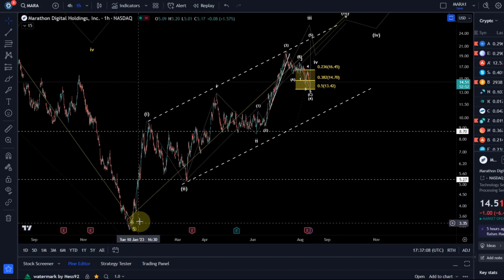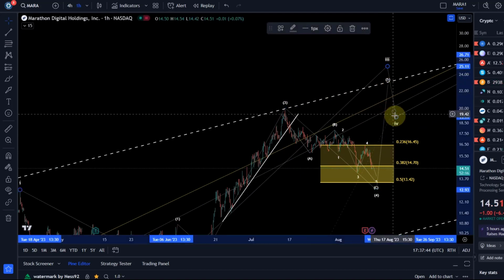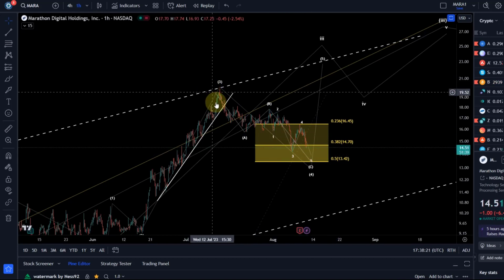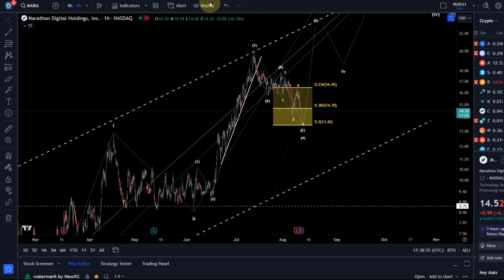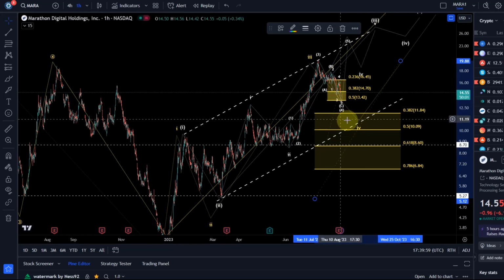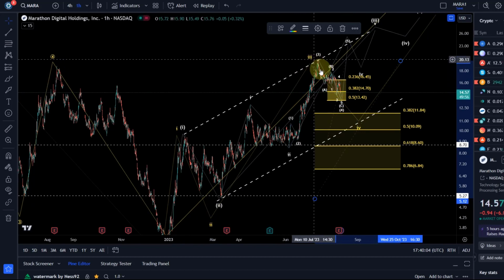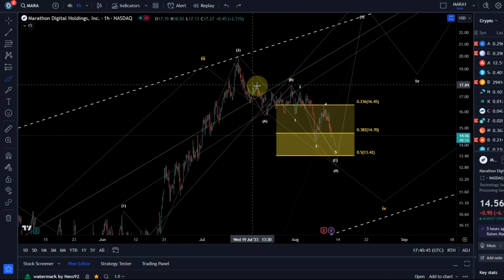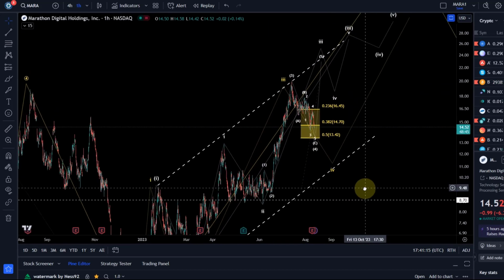MARA Marathon Holdings Technical Analysis - Elliott Wave Technical Analysis and Price Prediction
Trade with Trading212:
Receive shares worth up to $100:

--- CRYPTOCURRENCIES: ---

Trade on Coinbase:
Receive $10 in BTC (see terms on website):

Code: WE4091